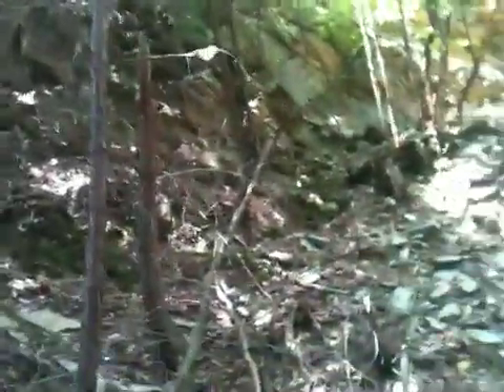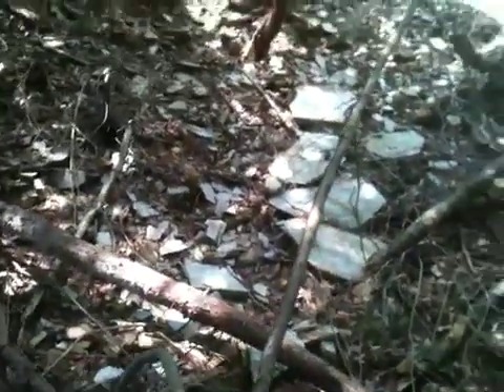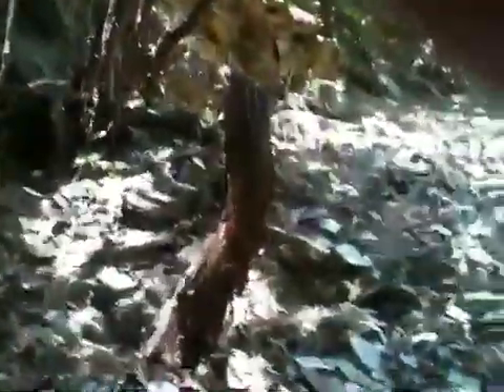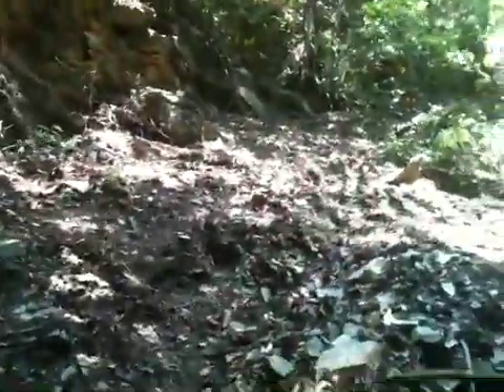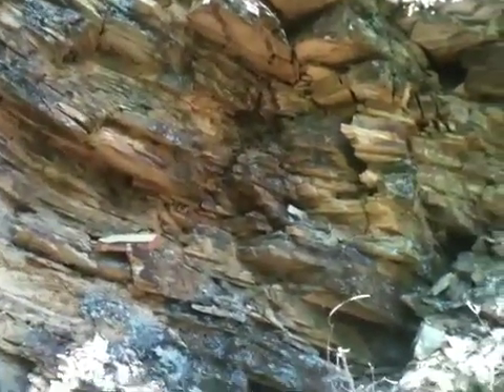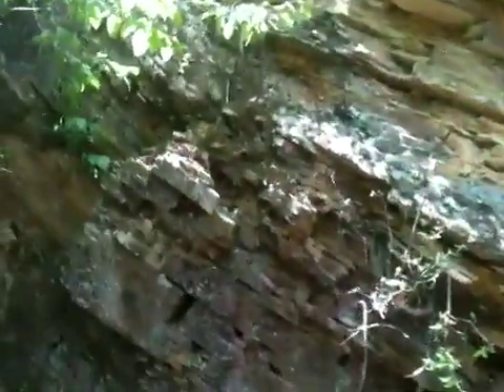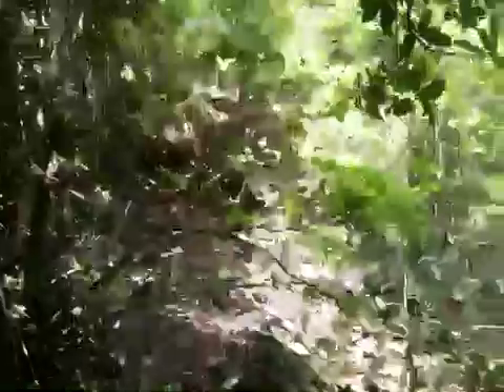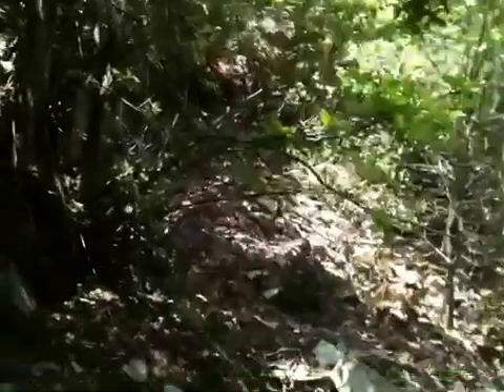#4 Nakayama Mine Site Western Draw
Tracking awasedo in the spring of 2014. The light colored layering is the top part of the Tamba Terrane sediment, the lower layer are usually darker, any top soil would have been on top of that light colored stone.